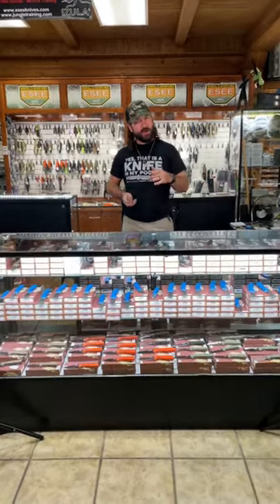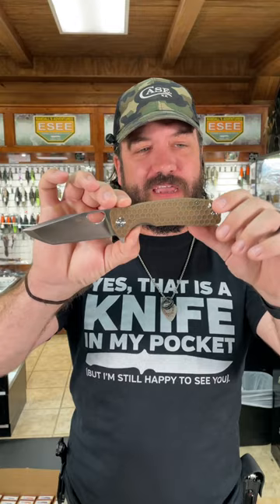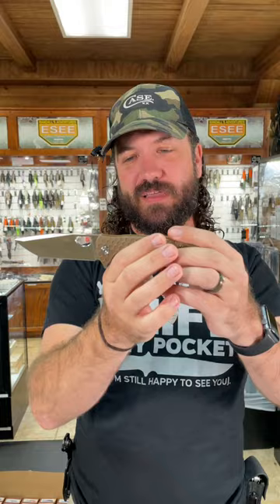Honey Badger Tan Tanto Large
TC takes a look at the Honey Badger Tan Tanto Large! The Honey Badger Tan Tanto Large Flipper features a 3.63" 8Cr13MoV stainless steel tanto blade with a satin finish and .12" blade thickness. It's a blade flipper with a thumb hole and opposing rollers pivot system. This linerlock has tan honeycomb textured FRN handles with a deep-carry reversible tip-up pocket clip and a lanyard hole. It measures 4.6" closed, 8.23" overall, and weighs 3.9oz.